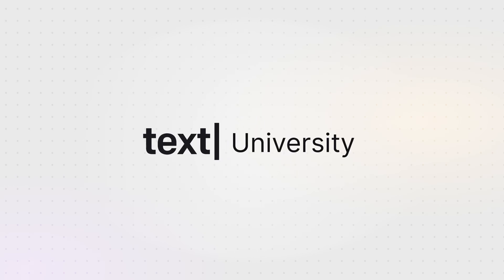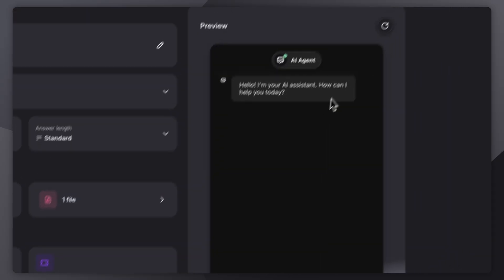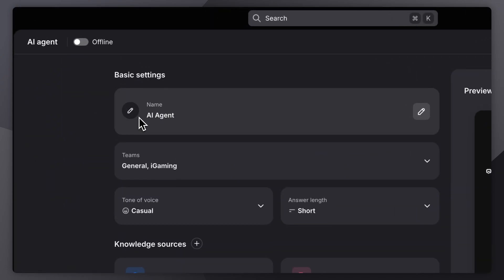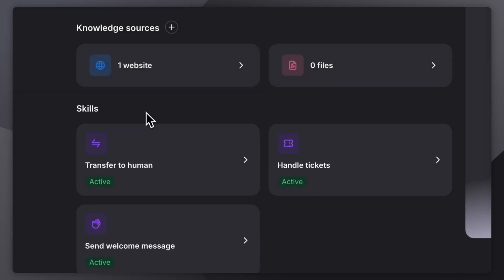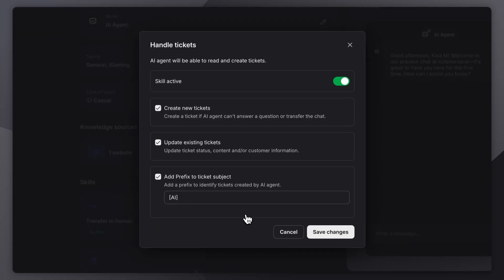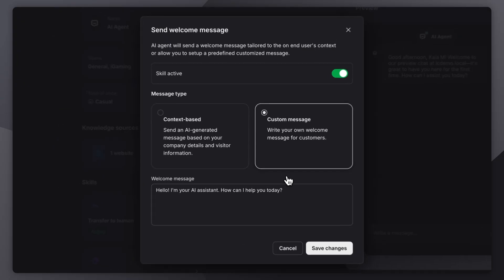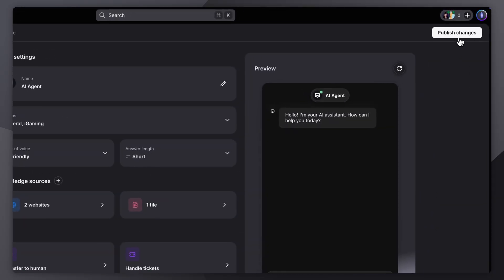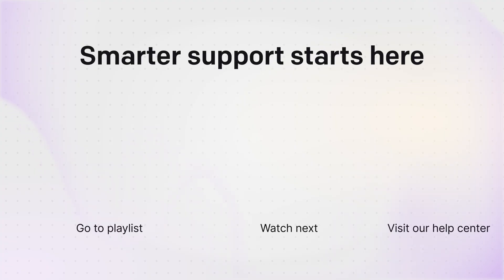Automations – AI Agents | Text University | Smart Support Without Scripts in Text App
Welcome to Text University! In this episode, we’re taking a closer look at AI Agents in Text App — intelligent, context-aware assistants that automate your support without the need for scripted flows.

✅ What you’ll learn in this tutorial:
– How AI Agents use past chats, open tickets, and customer history to give smart replies
– Customizing agent tone, name, team assignment, and welcome messages
– Setting up agent skills like chat transfers, ticket creation, and updates
– Connecting content sources like help docs, guides, and PDFs
– Testing and publishing your AI Agent with no scripting required

AI Agents are built to think and act like real teammates — helping your support team work faster, smarter, and at scale.

 and chat with us.

MB01SJ1BKBYLBXK
🚀 Meet Text App — the next generation of customer service

Our mission is simple: help people and businesses communicate better. Because great service isn’t just support — it’s the engine that drives growth.
For 20 years, we’ve built tools like LiveChat, ChatBot, and HelpDesk to make that possible. Now, everything we’ve learned comes together in one powerful platform: Text App.

With Text App, your team can:
 ✅ Chat with customers in real time
 ✅ Automate conversations with AI agents
 ✅ Resolve issues with smarter ticketing
 ✅ Keep all customer data in one unified profile
 ✅ Run campaigns that engage at the right moment
 ✅ Track performance with live reports and insights

Whether you’re a fast-growing startup or an established brand, Text App helps you connect with customers, build loyalty, and grow stronger. From AI-powered support to seamless integrations with Shopify, Messenger, WhatsApp, and more — it’s built to put service on offense.

and join over 34,000 companies already growing with Text.